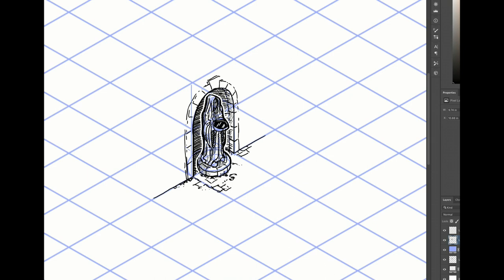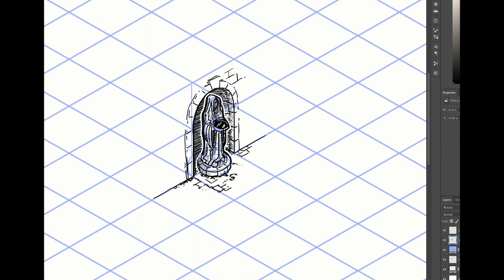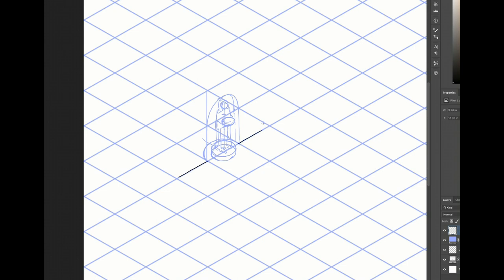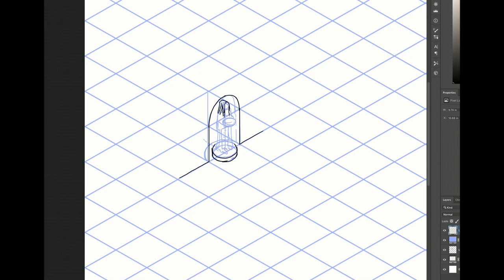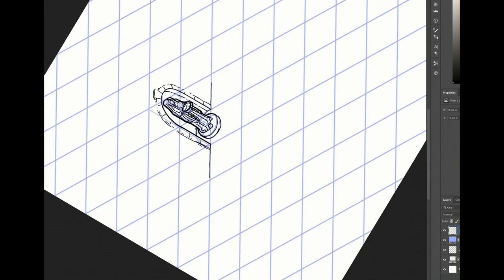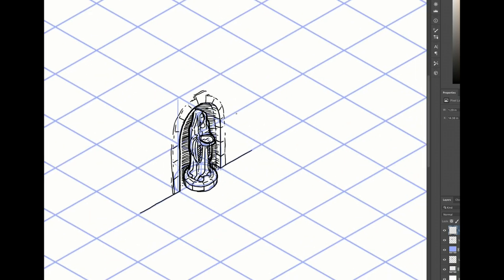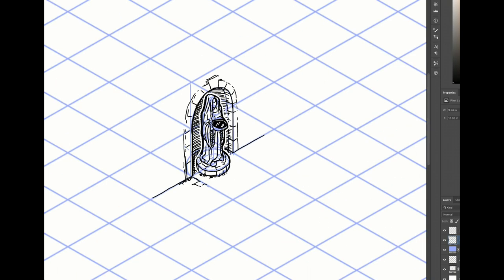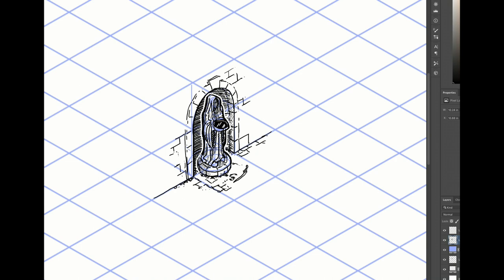Isometric Dungeon #9 - Evil Idol in a Niche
Need a creepy idol to line your dungeon hallways? This is #9 in the Isometric Dungeon tutorial series: Evil Idol!

Also, great news: Trilemma Adventures is up for four ENnie Awards! If you're a fan, please consider voting before July 12. The compendium has been nominated by the judges in: Best Adventure, Best Layout/Design, Best Cartography, and Product of the Year! to vote for your favorites, whatever they are!